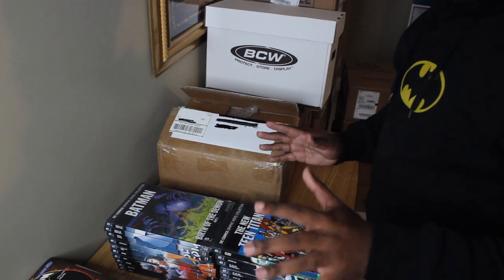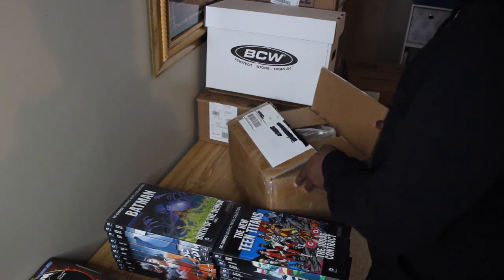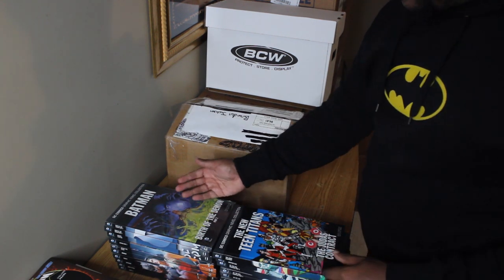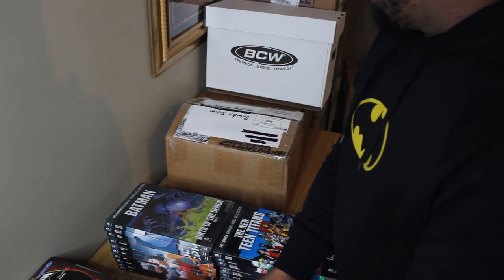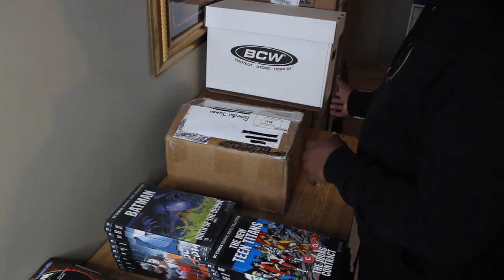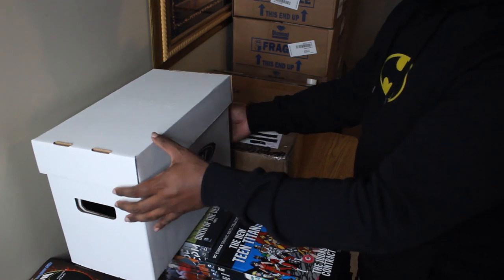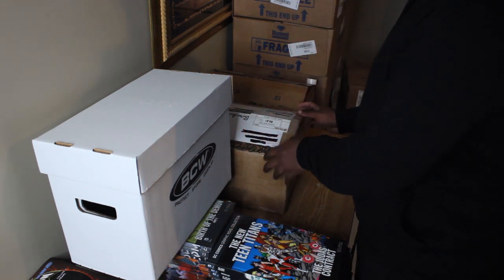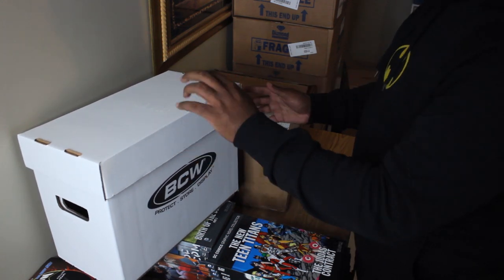How to Choose The Right Box to Move Your Comics | Moving My Collection Pt. 2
I'm still moving my Comic Book collection. In this episode, I'm going through a few types of boxes to decide which will be best for my standard and oversized hardcovers.

We'll look at BCW Short Boxes, Diamond Boxes and shipping boxes from retailers like InStockTrades.

Check out their exclusive variant for Star Wars: War of the Bounty Hunters Alpha and call the shop to order your set, or even set up a mail order pull list at (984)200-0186.